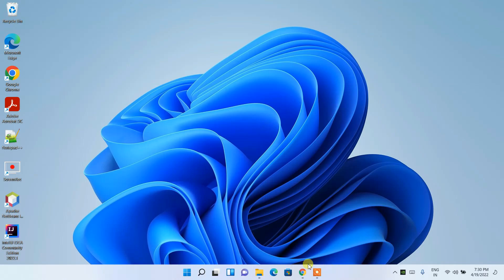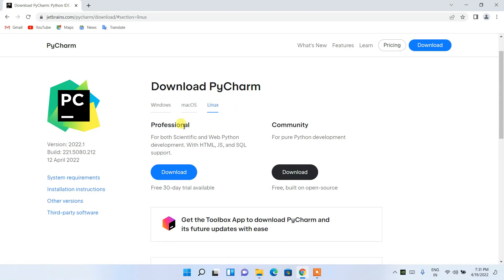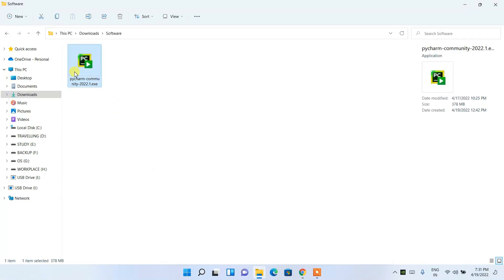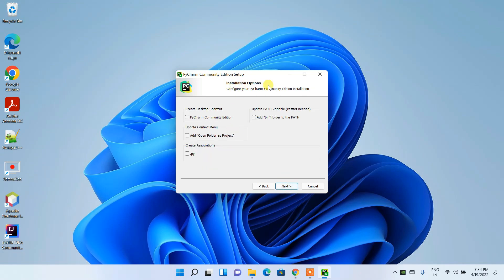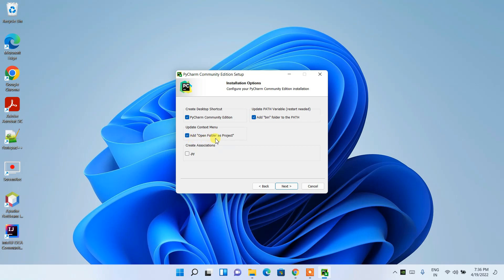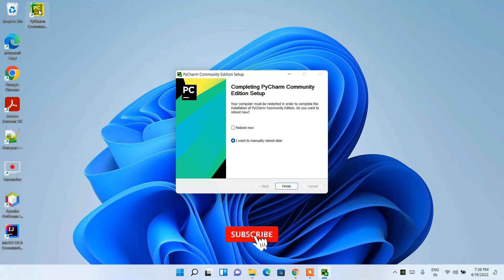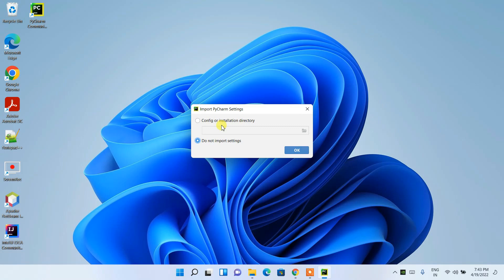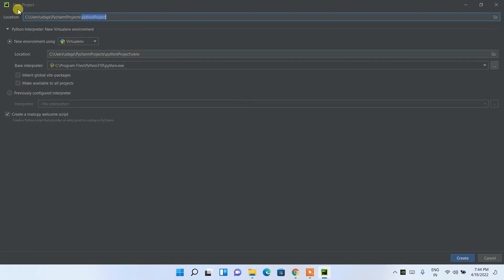How to Install PyCharm IDE 2022.1 on Windows 10/11 [ 2022 Update ] | PyCharm for Python Developers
Hello Everyone! Today in this video I am going to step by step guide you How to install PyCharm IDE (Community Edition) version 2022.1 for Python Programming on Windows 10/11. Windows (64-bit).

Step 2. After downloading PyCharm IDE Community edition run the .exe by double-clicking it.

We recommend writing Python code in PyCharm IDE. IDE i.e Integrated Development Environment. You can also use PyScripter, Wing IDE, Python IDLE to write your python program.

Topics addressed in this tutorial:
How To Download And Install PyCharm IDE On Windows 10/11 64 bit OS
How to install the PyCharm IDE on Windows 10/11
Install PyCharm IDE on Windows 10/11